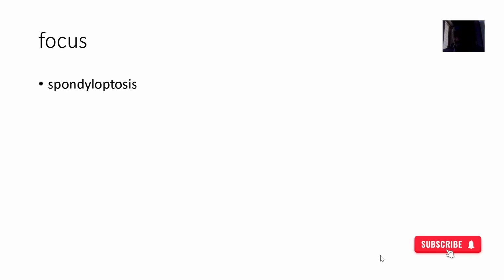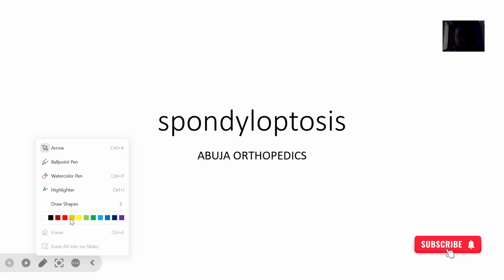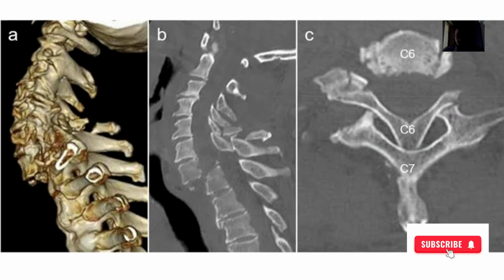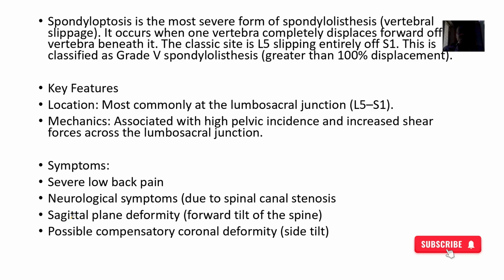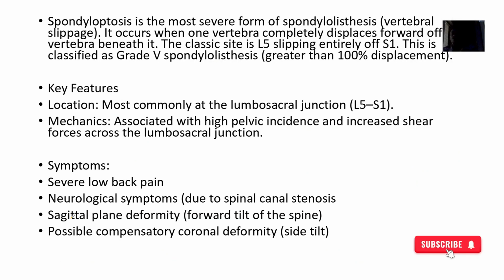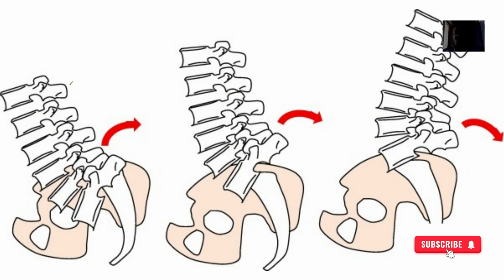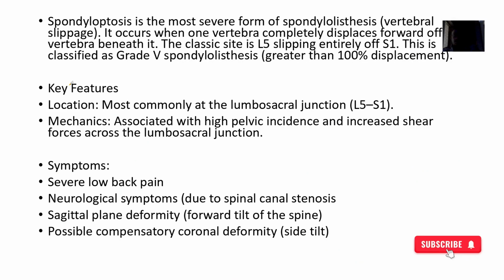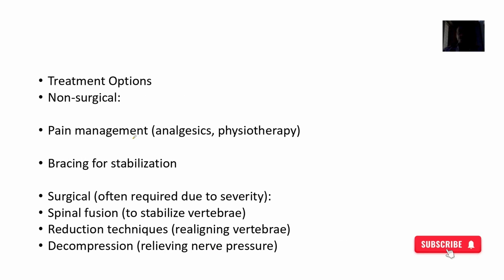Spondyloptosis; severe form of spondylolisthesis vertebral slippage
Spondyloptosis is the most severe form of spondylolisthesis, where one vertebra completely slips forward off the vertebra below it. In this condition, the upper vertebra loses all contact with the lower one, resulting in a dramatic spinal deformity.

Pathophysiology
Usually occurs at the lumbosacral junction (L5–S1).

Caused by progression of spondylolisthesis due to defects in the pars interarticularis, trauma, or severe degenerative changes.

Leads to instability, altered biomechanics, and nerve compression.

Clinical Features
Severe low back pain.

Radiculopathy: Pain radiating down the legs due to nerve compression.

Neurological deficits: Weakness, numbness, or even bowel/bladder dysfunction in advanced cases.

Visible deformity: "Step-off" in the spine, abnormal posture, or gait changes.

Diagnosis
X-rays: Show complete anterior displacement of L5 over S1.

CT/MRI: Assess bony anatomy and nerve involvement.

Grading: Spondyloptosis is considered Grade V in the Meyerding classification (complete displacement).

Management
Conservative treatment: Rarely effective due to severity.

Surgical intervention:

Spinal fusion (often involving reduction of the slipped vertebra).

Instrumentation to stabilize the spine.

Decompression if nerve roots are compressed.

Rehabilitation: Post-surgical physiotherapy to restore mobility and strength